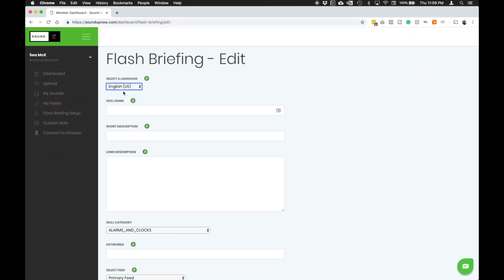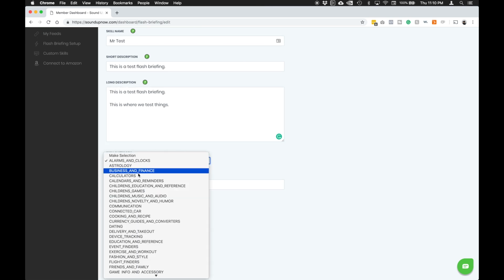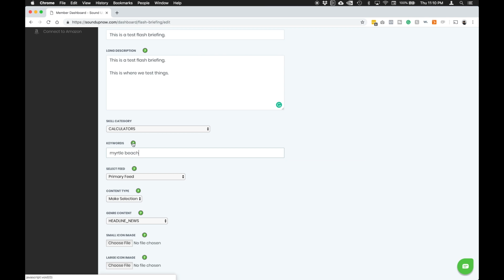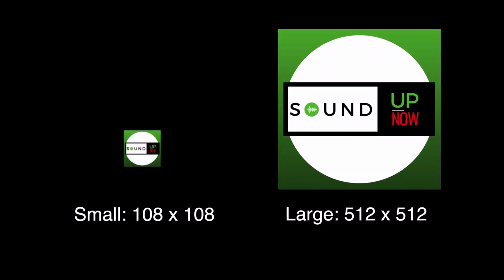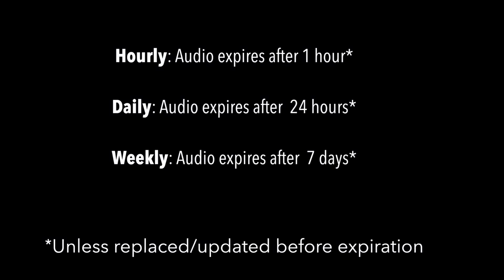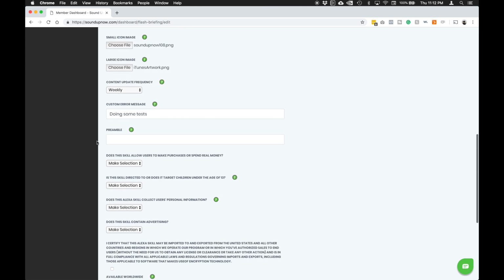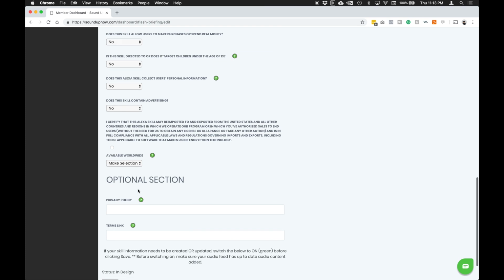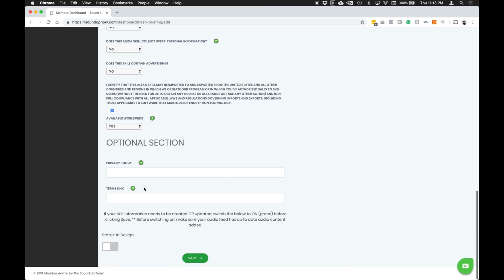Create your Flash Briefing Skill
This is a tutorial for SoundUpNow.com and the 3.0 Dashboard. Verzion 3.7